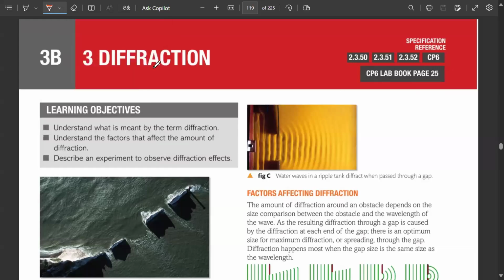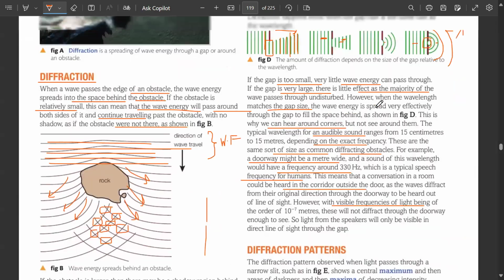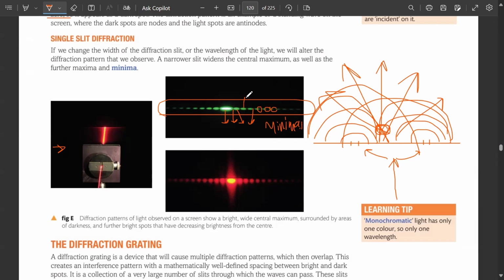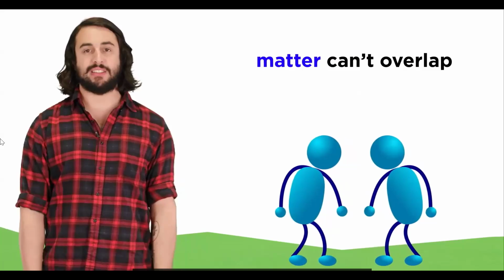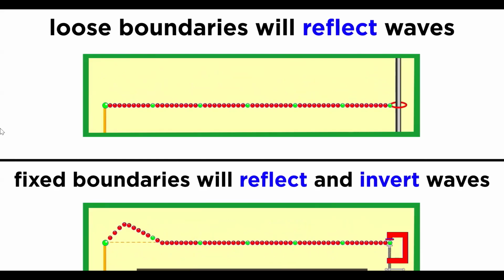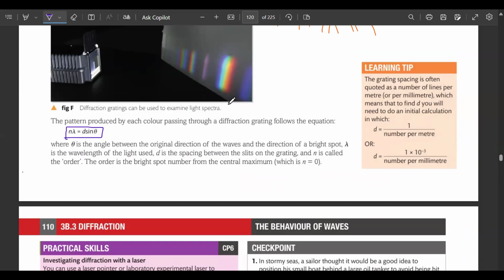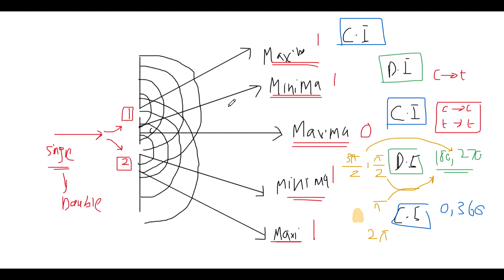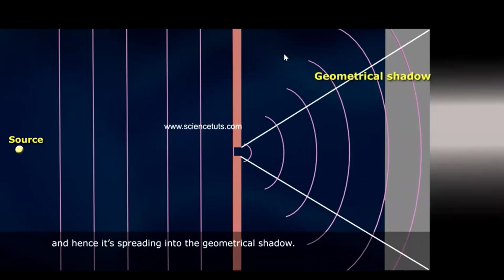Unit 2 Topic 3B-3 | Diffraction | Edexcel IAS Physics | Virtual Pathways